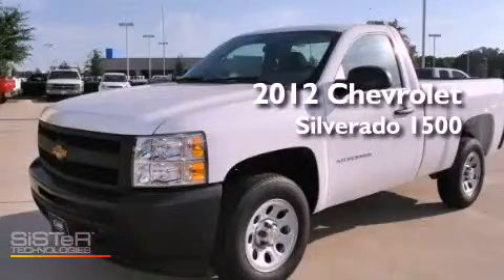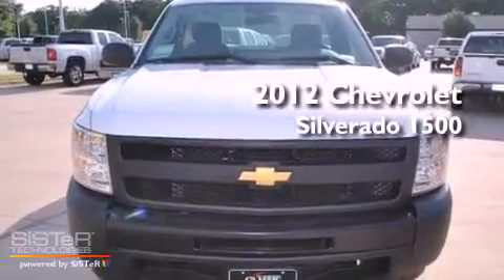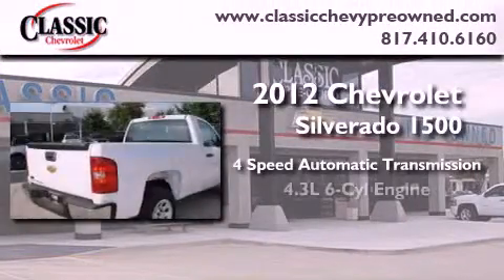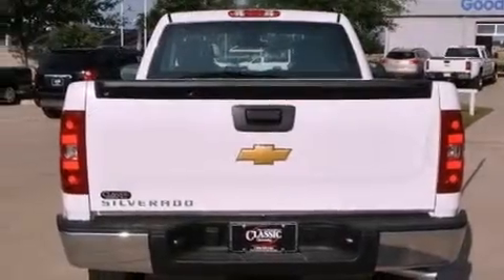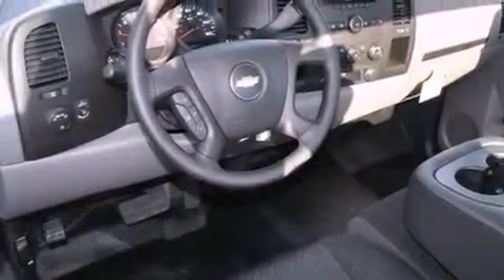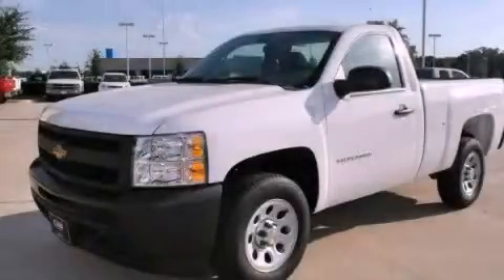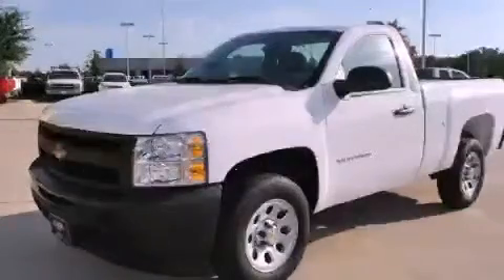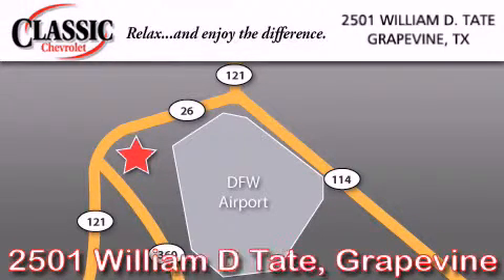2012 Chevrolet Silverado 1500 Arlington TX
Year : 2012
 Make : Chevrolet
 Model : Silverado 1500
 Engine : Gas V6 4.3L/262
 Trans . : Automatic
 Exterior : Summit White

 2012 Chevrolet Silverado 1500 Grapevine TX